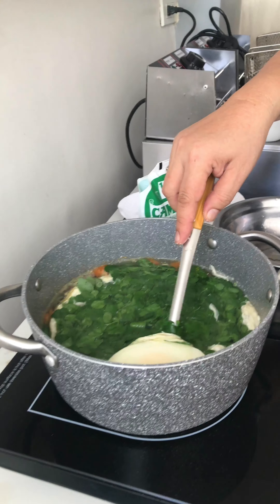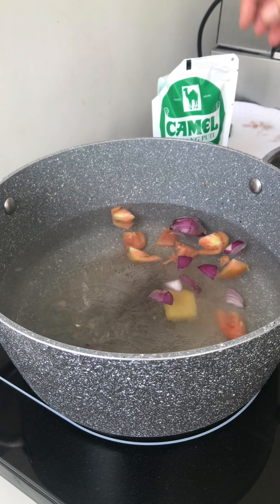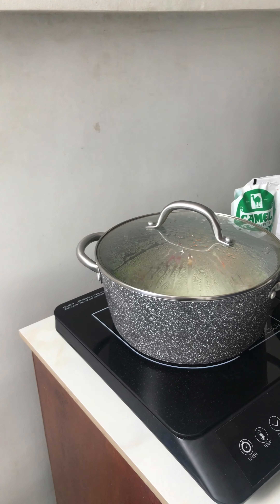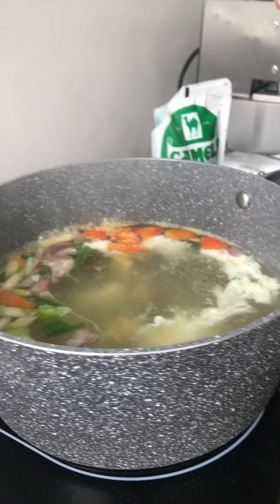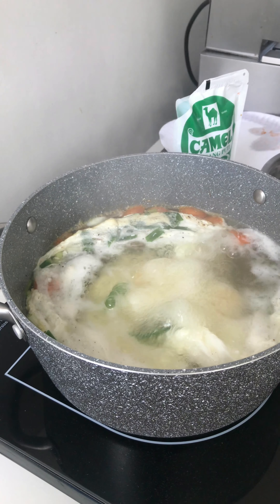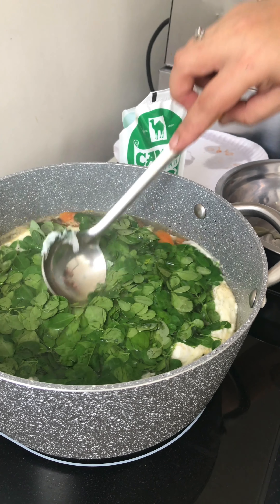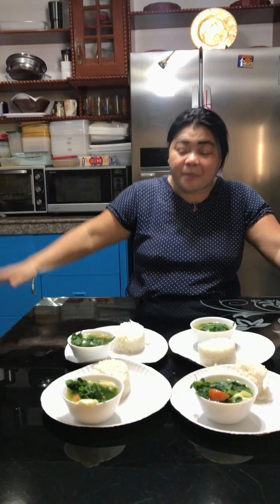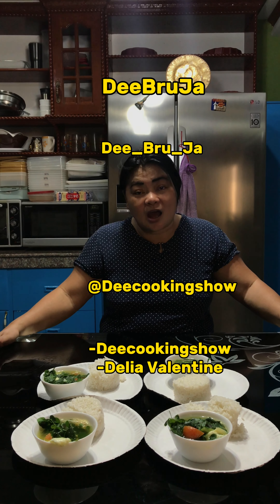100 pesos budget meal